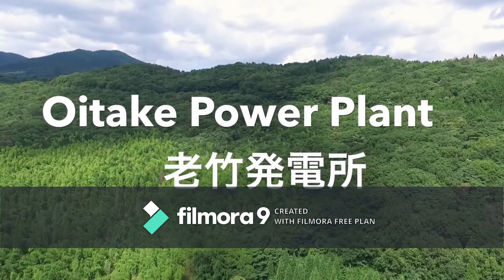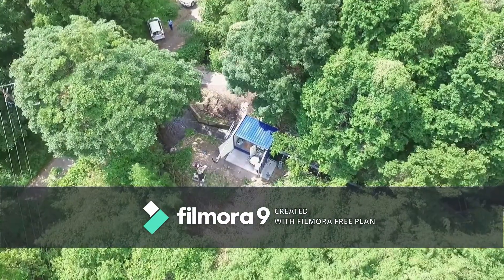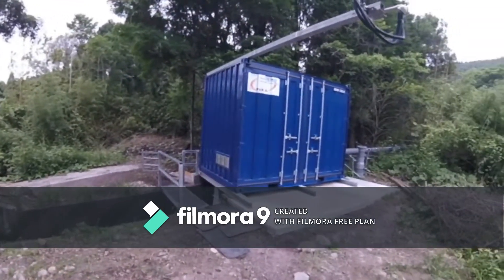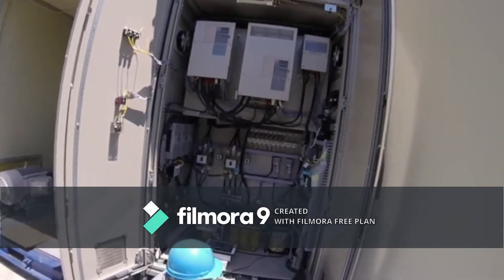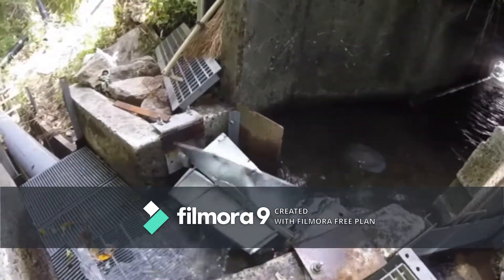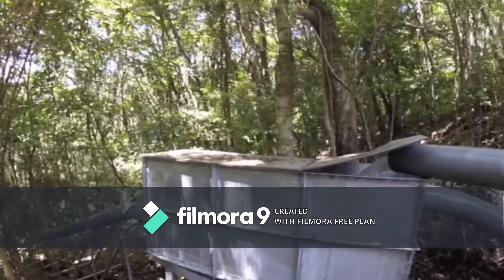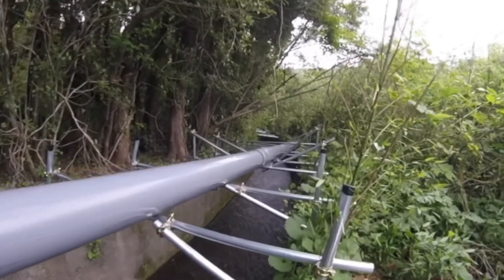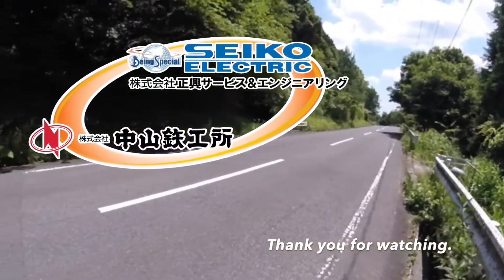compact hydro#hydropower#turbine#generator#Renewablesource#30kW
A compact micro hydro plant uses a shipping container as a power house. All the electrical and mechanical components are installed inside it.
This is the video of a 30kw compact mhpp installed in Kagoshima pref. of Japan.